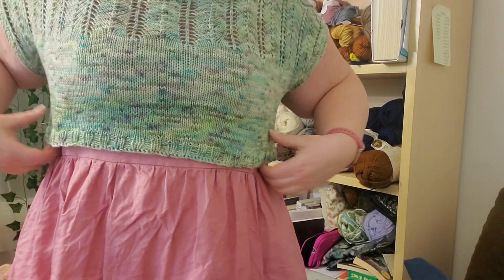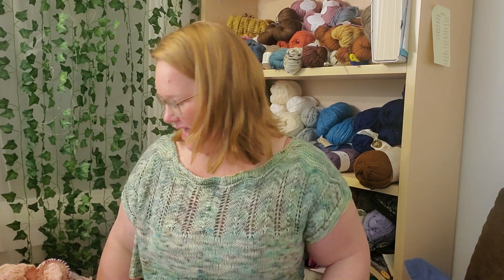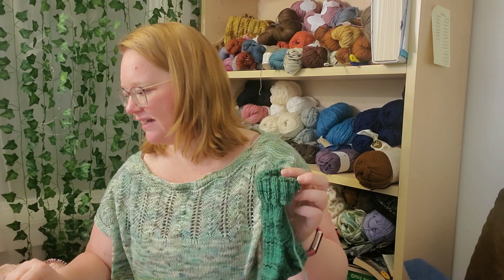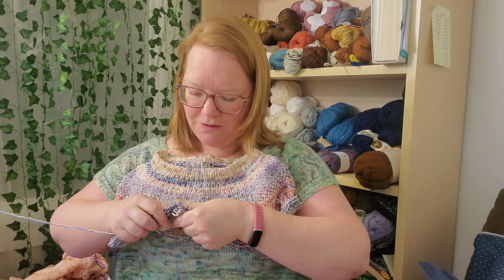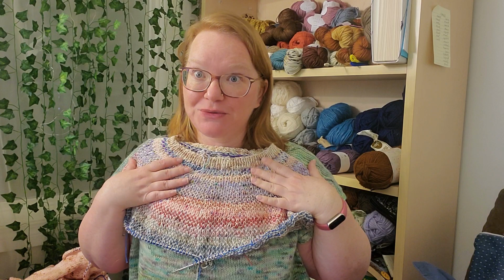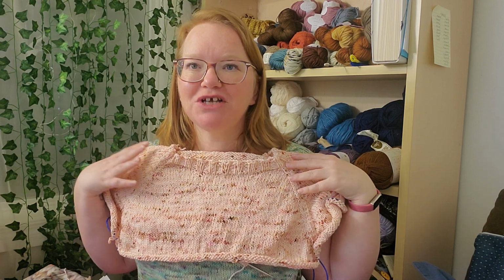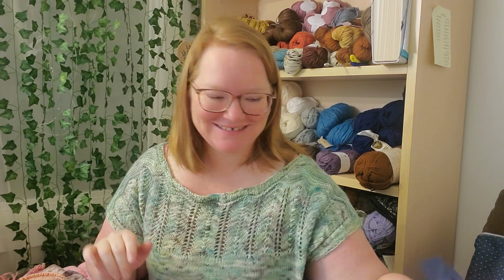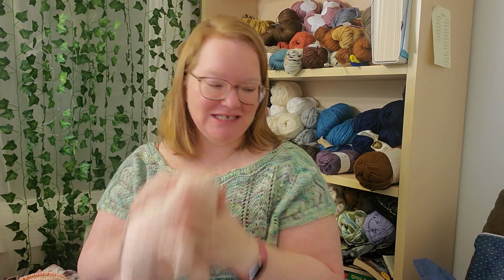Adventures in Knitting with Jenn - Ep 38! All the pink yarn!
Finished Object

Yarn: Peaches by Skein or Shine